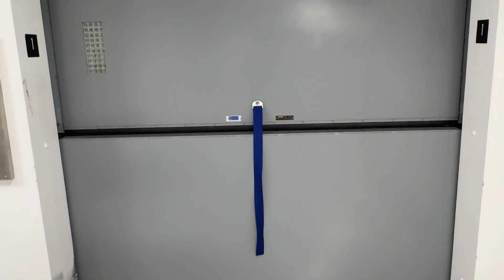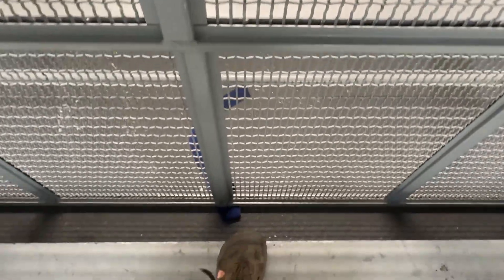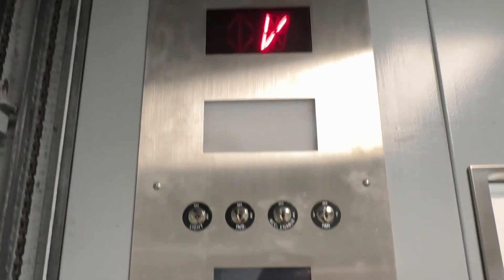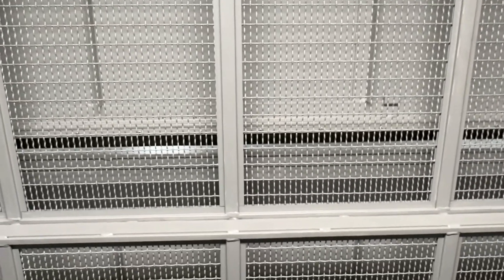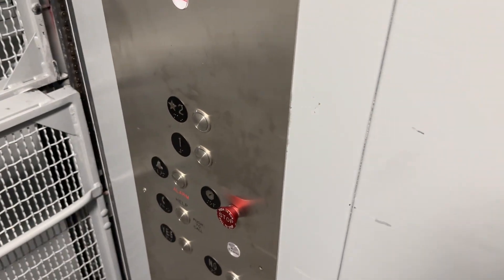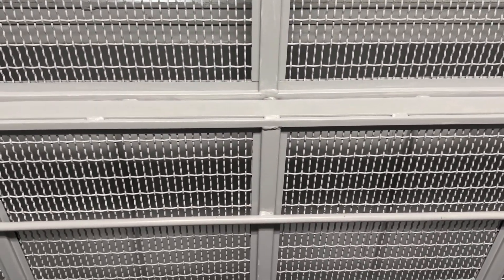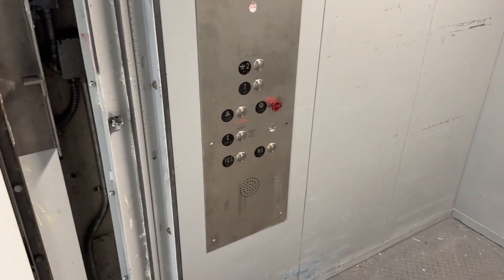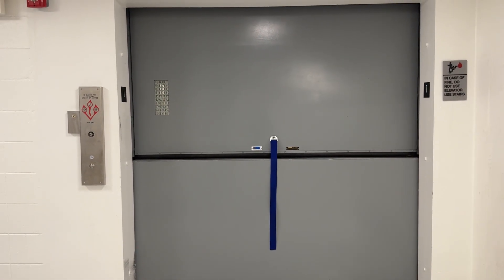Modernized Otis Hydraulic Freight Elevator at Bryan Campus Center, Duke University in Durham NC.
Video Recorded on August 29, 2024: Installed in 1993, modernized in between 2023 to 2024.